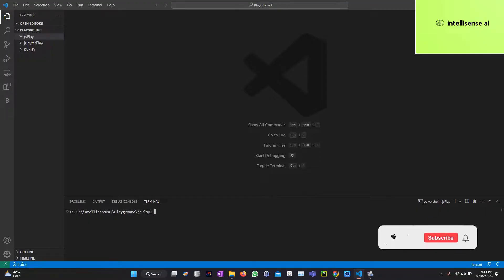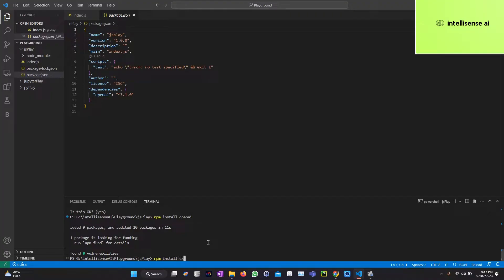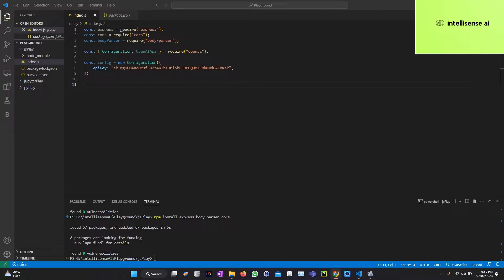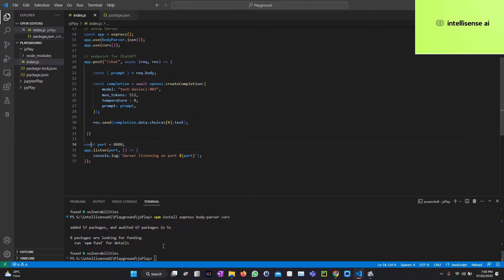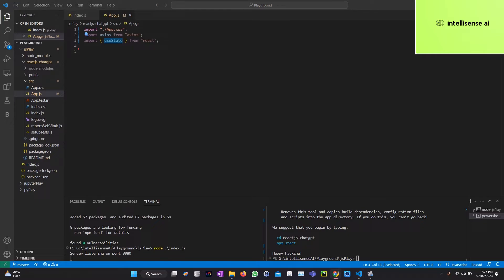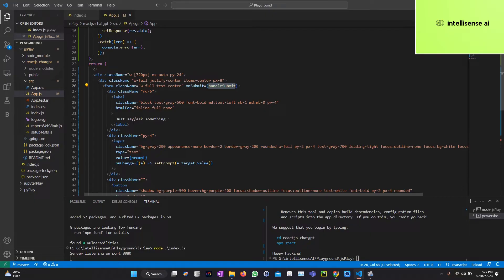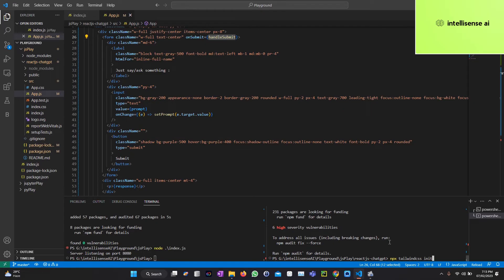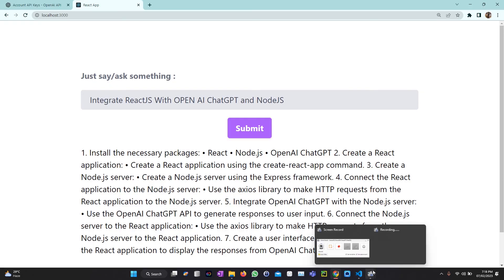How To Use openAI API (ChatGPT) in React JS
Here is the updated working code video. Please watch it to gain valuable insights, and consider sharing it with others. Your support is greatly appreciated.

The OpenAI API chatGPT can be used in both ReactJS and NodeJS to build powerful chatbots. In ReactJS, developers can use the API to create conversational interfaces that are integrated into their web applications. The API provides a wide range of functionalities such as natural language processing and generation, making it easy to build chatbots that respond to user inputs in a human-like manner. In NodeJS, the API can be used to create chatbots that are hosted on the server and can be accessed through a variety of channels such as text messaging, voice assistants, and more. The API is highly customizable, which makes it easy for developers to fine-tune the chatbot's behavior to meet their specific needs. With the OpenAI API chatGPT, building sophisticated and intelligent chatbots has never been easier.

⌚Timestamps⌚

0:00 Introduction
0:35 Backend Dependency & Environment Setup
1:44 Create a Node Backend Server for Communicate with React App
4:14 Run the Node Backend Server in Local
4:32 Create React Application Via NPX
5:10 Code With React Application
8:00 Implement the UI/UX Design in Our React Application
8:43 Run the OPENAI with React JS Project in Local
9:30 Conclusion

❤️My Story❤️